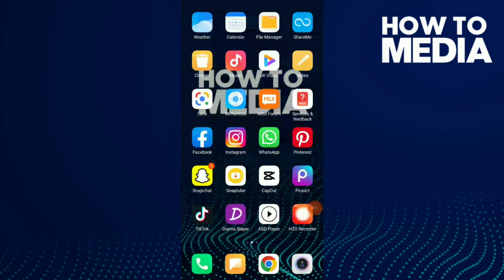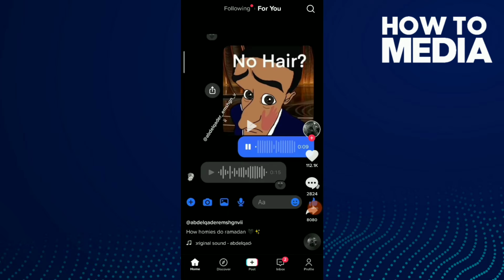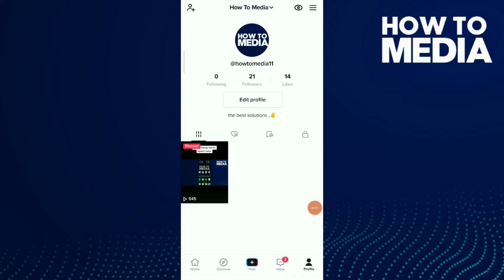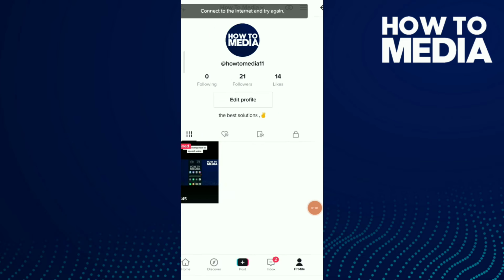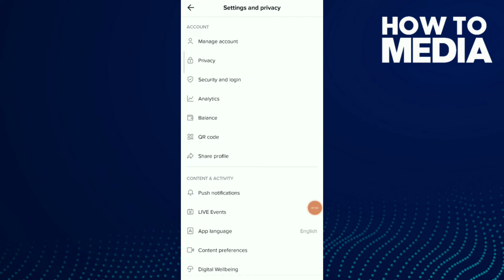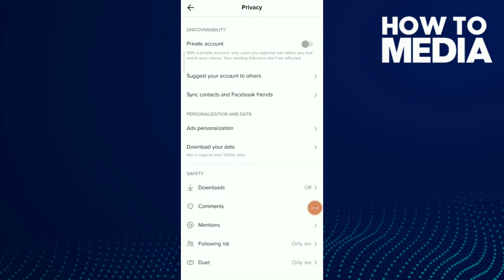How To Fix Tiktok video Not Showing To Others Problem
in this video we discuss :